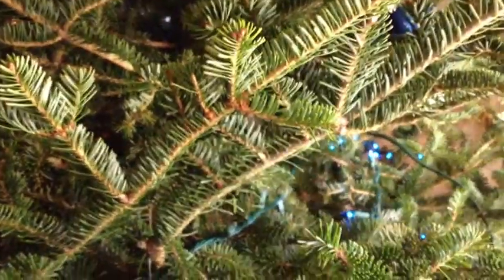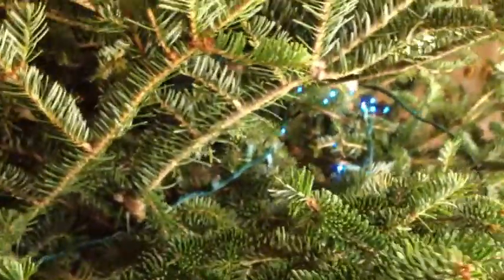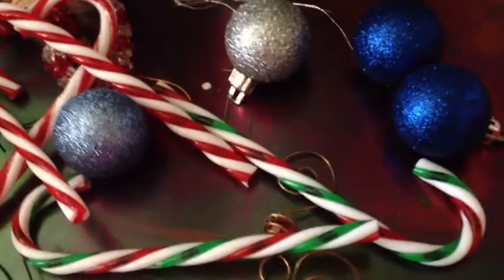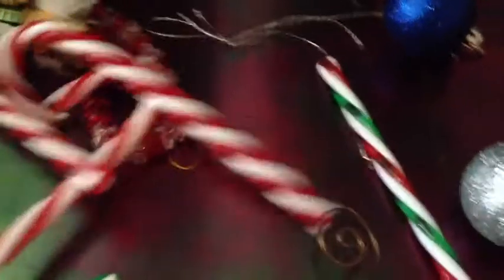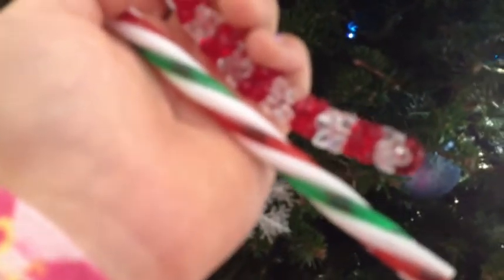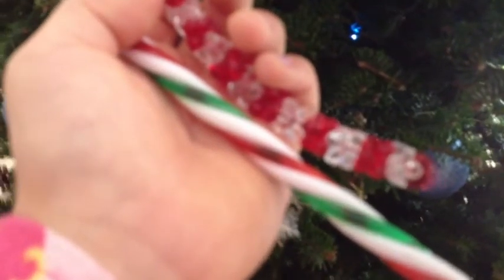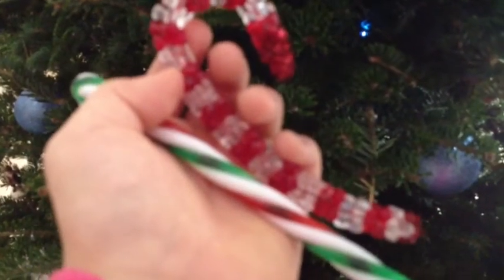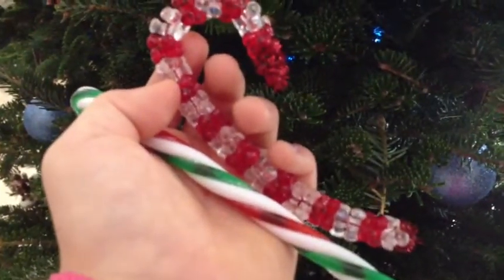Decorating My Christmas Tree (really long, Kinda Annoying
Enjoy everyone...I hope.